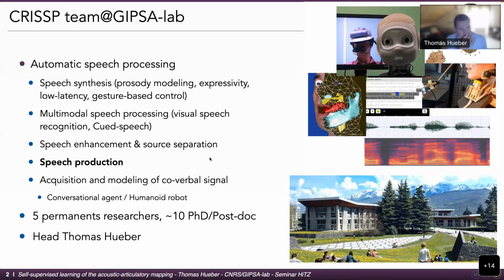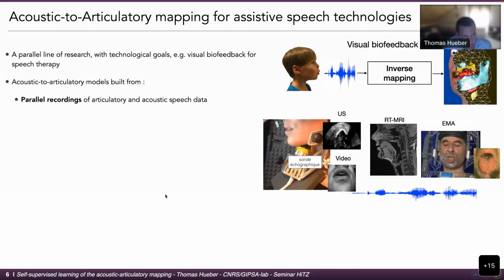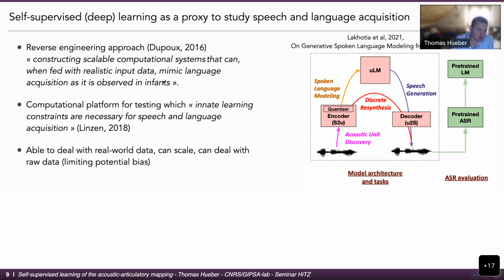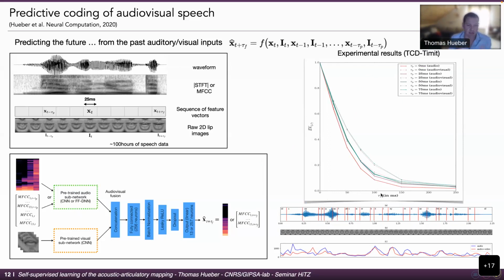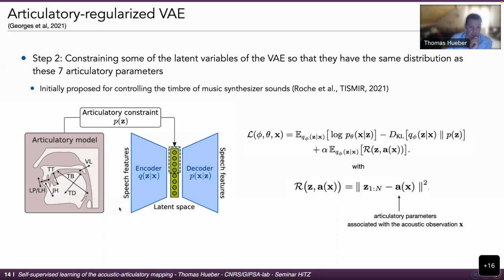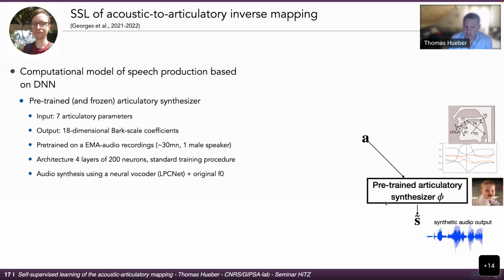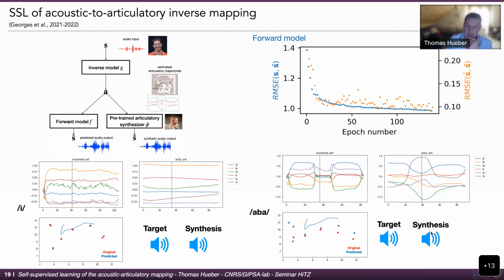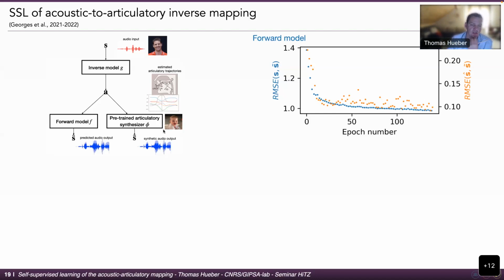Computational model of speech learning, a focus on the acoustic-articulatory mapping (Thomas Hueber)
Speech production is a complex motor process involving several physiological phenomena, such as the neural, nervous and muscular activities that drive our respiratory, laryngeal and articulatory movements. Modeling speech production, in particular the relationship between articulatory gestures (tongue, lips, jaw, velum) and acoustic realizations of speech, is a challenging, and still evolving, research question. From an applicative point of view, such models could be embedded into assistive devices able to restore oral communication when part of the speech production chain is damaged (articulatory synthesis, silent speech interface). They could also help rehabilitate speech sound disorders using a therapy based on biofeedback (and articulatory inversion). From a more fundamental research perspective, such models can also be used to question the cognitive mechanisms underlying speech learning, perception and motor control. In this talk, I will present three recent studies conducted in our group to address some of these fundamental questions. In the first one, we quantified the benefit of relying on lip movement when learning speech representations in a self-supervised manner using predictive coding techniques. In the second one, we integrated articulatory priors into the latent space of a variational auto-encoder, with potential application to speech enhancement. In the third one, I will describe a first attempt toward a computational model of speech learning, based on deep learning, which can be used to understand how a child learns the acoustic-to-articulatory inverse mapping in a self-supervised manner.